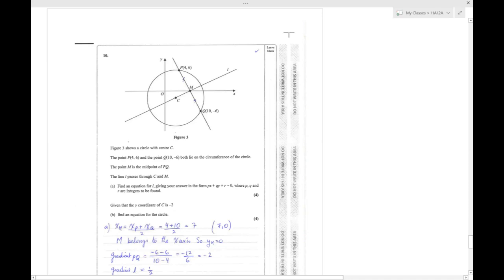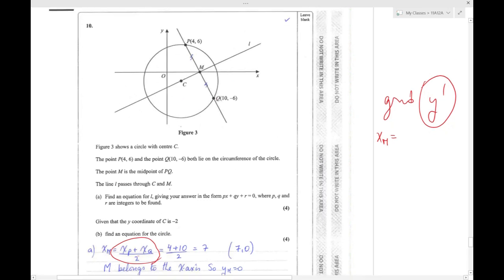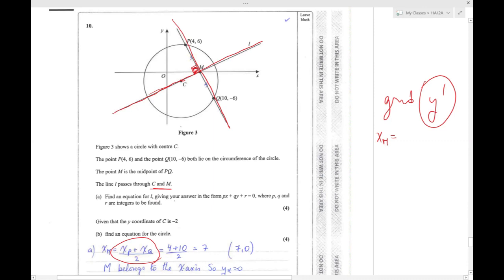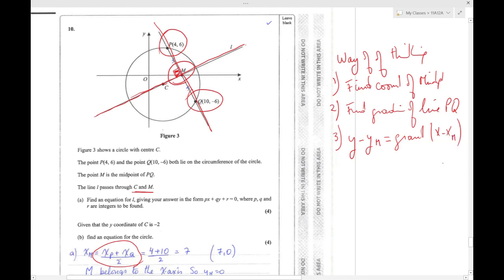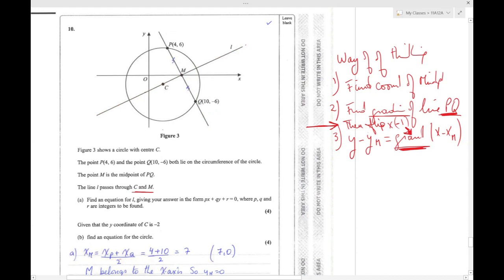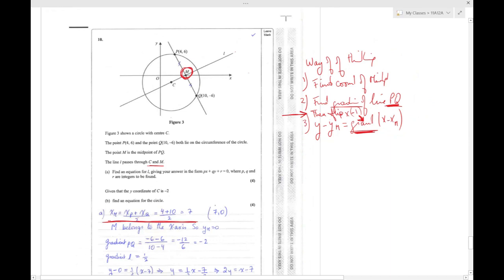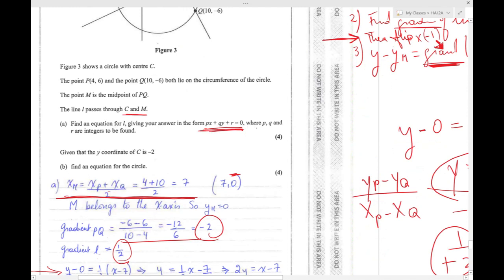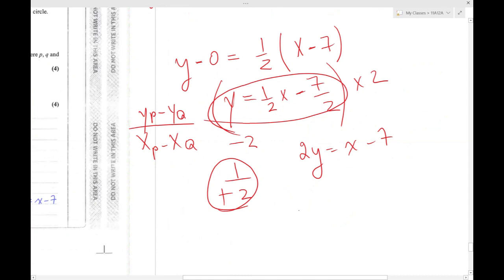Equation of a line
Equation of a line_ class 11. Walk through a step-by-step problem from the IAS level past paper.